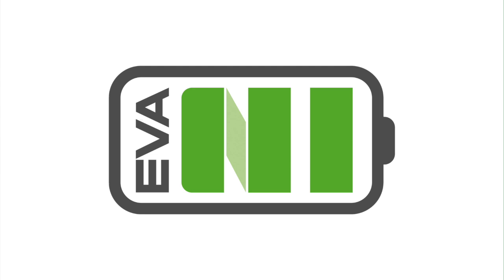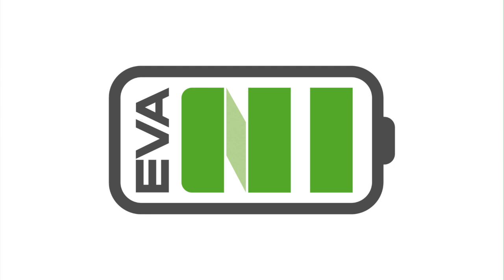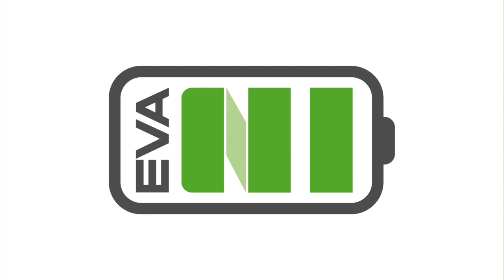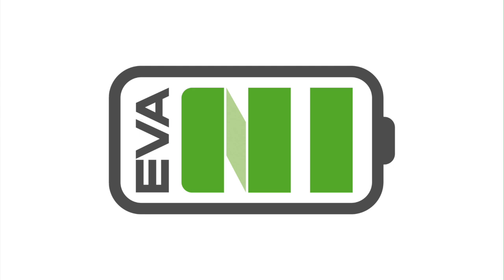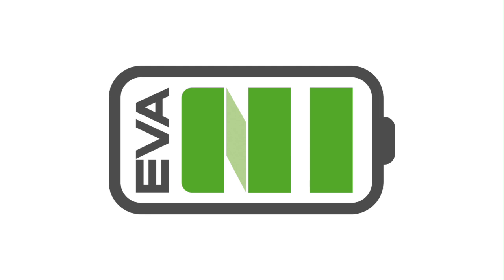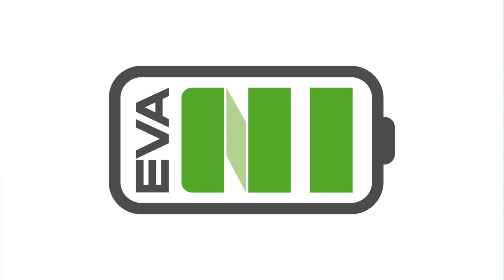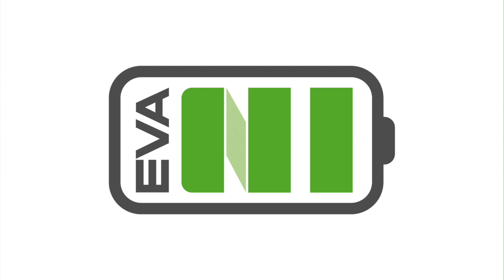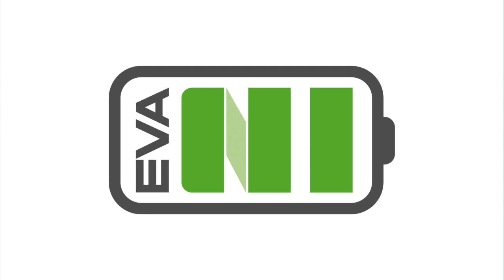40 Rapid Chargers Coming to Toome - The Mark Patterson Show - BBC Radio Foyle (Audio)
A discussion around the plans for up to 40 new Electric Vehicle chargers outside Toome, on The Mark Patterson Show, 13th August 2024. Thanks Radio Foyle & Mark Patterson